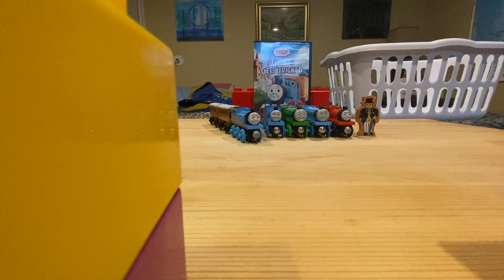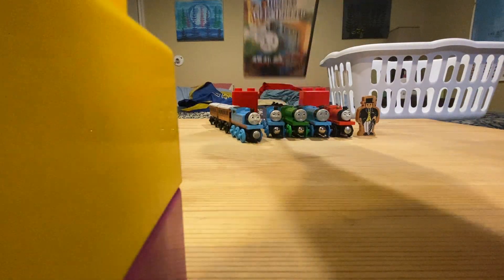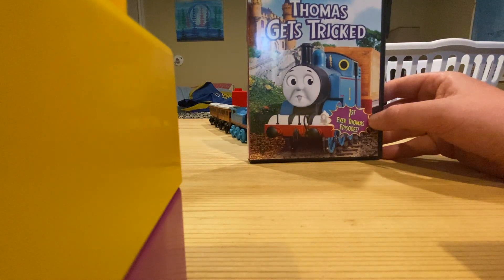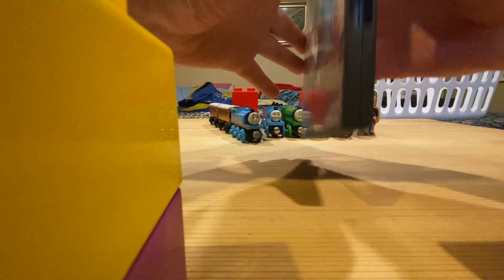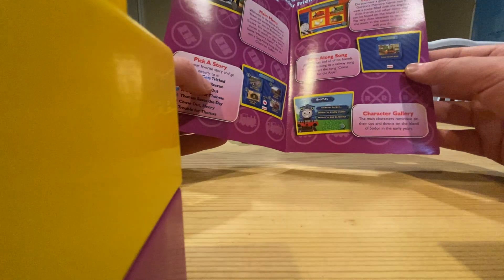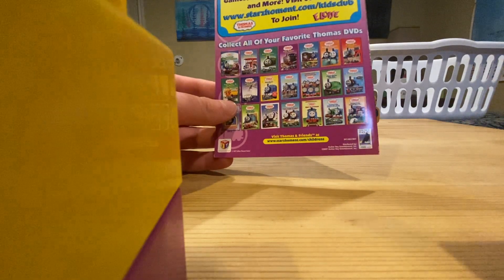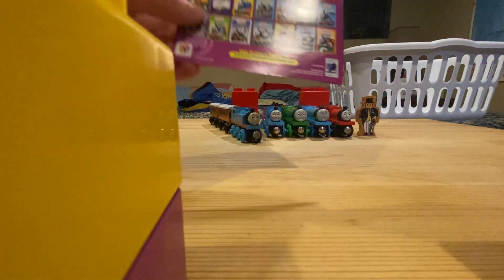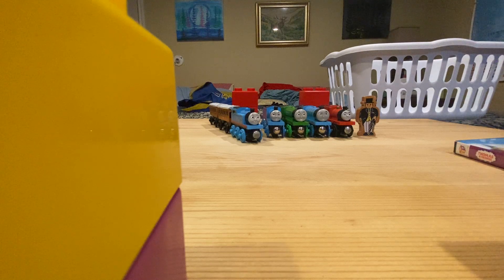Thomas Gets Tricked DVD Review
Here’s a review to Thomas Gets Tricked. Enjoy